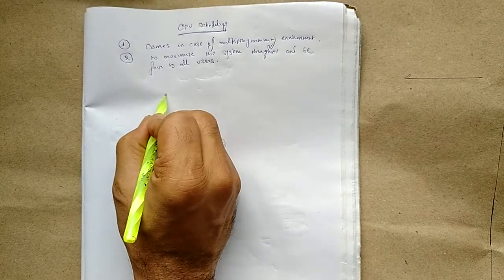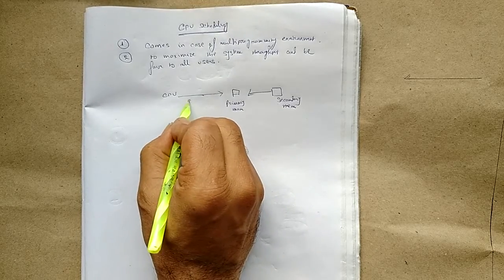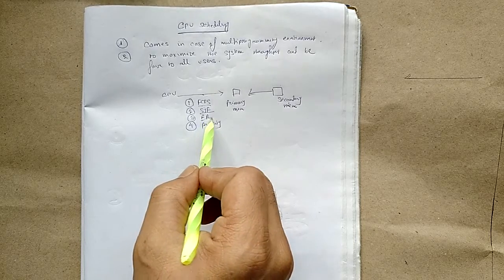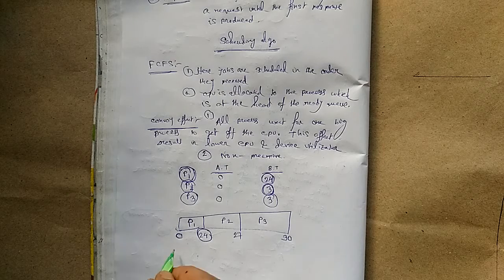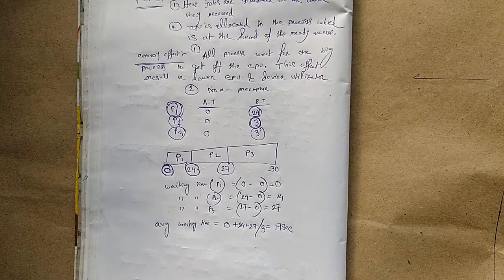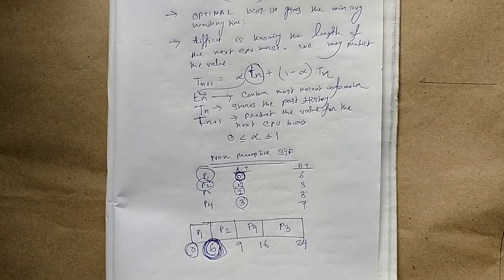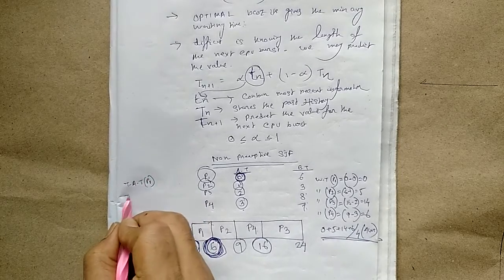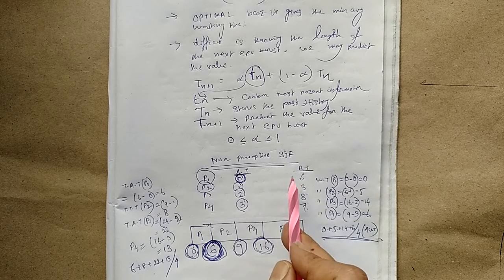CPU SCHEDULING PART1